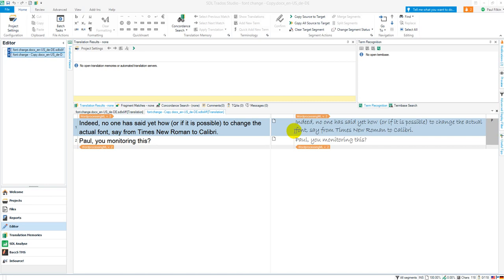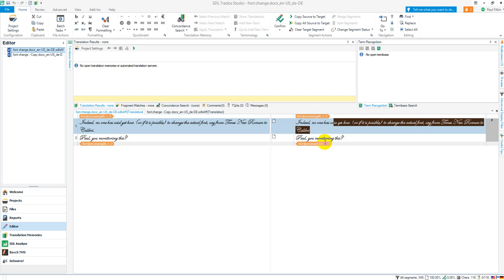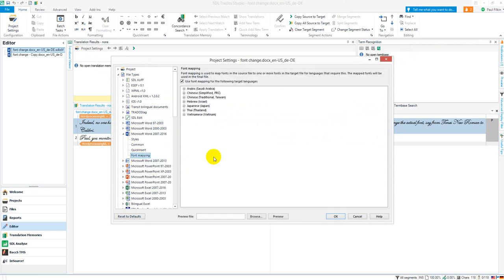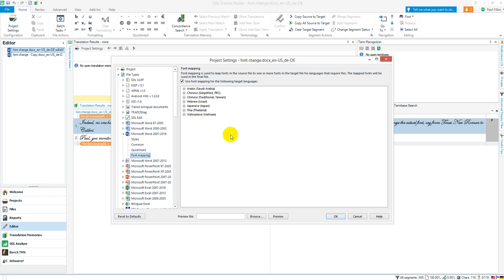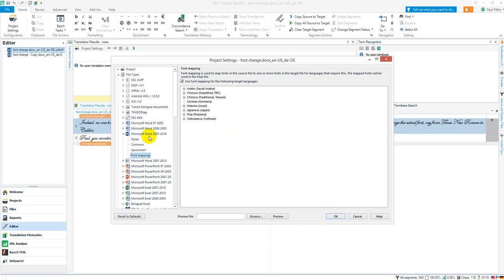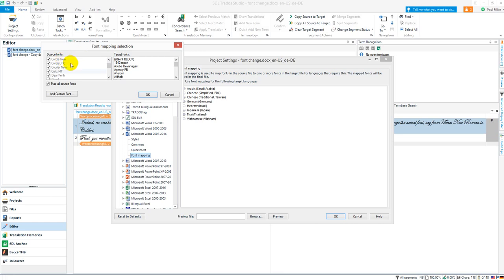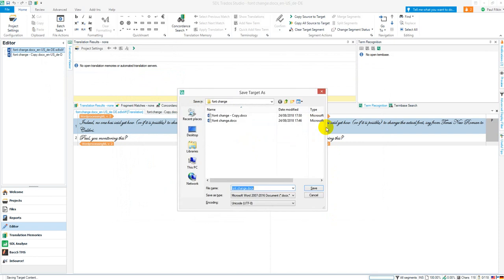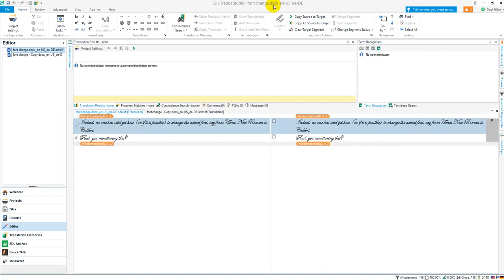Adapting the font of the target document in Trados 2019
Using font adaptation to change the font of the filetype being used in the target document.